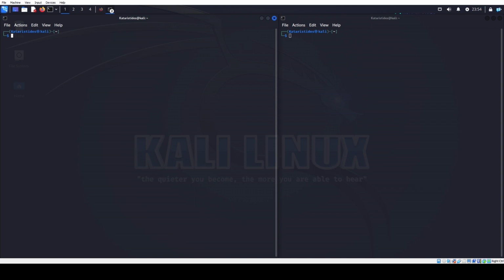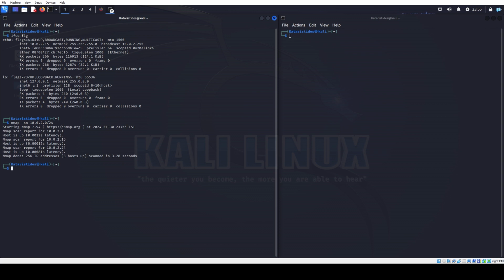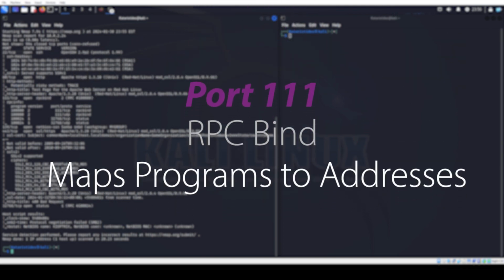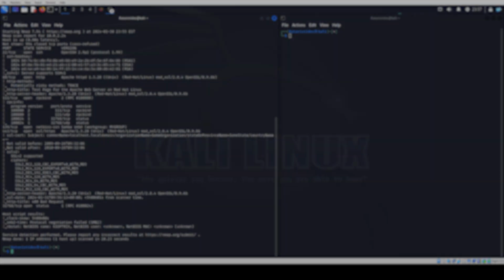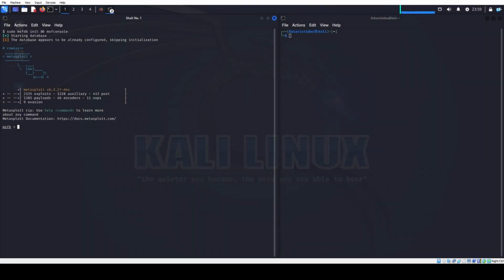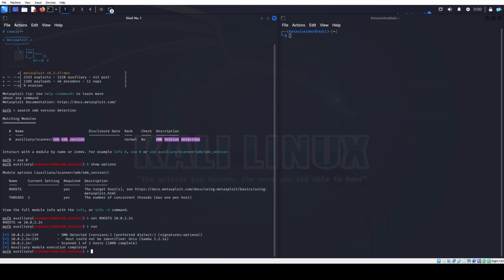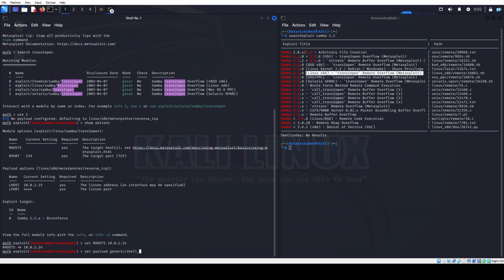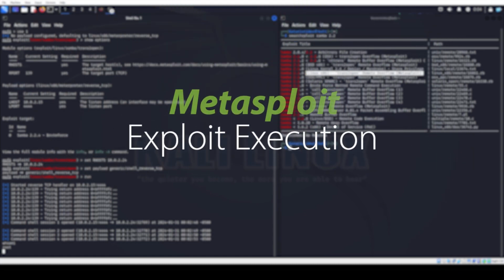Vulnhub | Kioptrix: Level 1 | Full Walkthrough and Explanation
In this video, I show you how to get root access to the  'Kioptrix: Level 1' virtual machine, which is part of the series 'Kioptrix'.